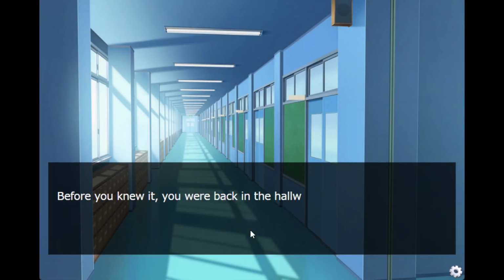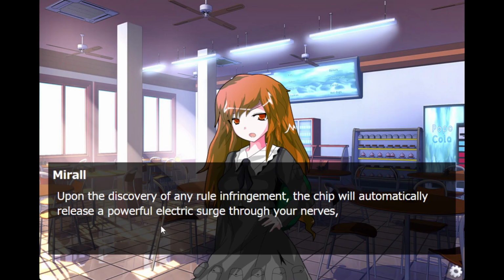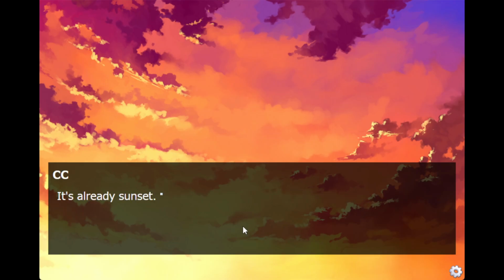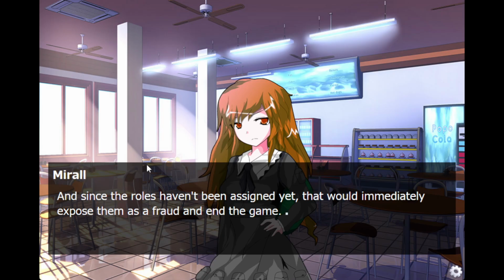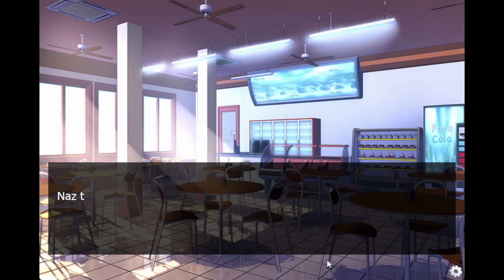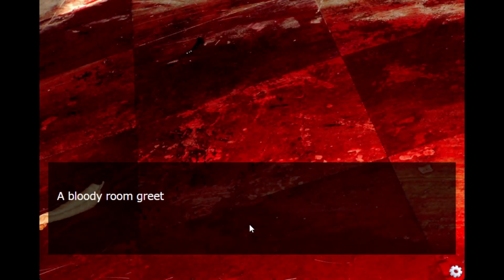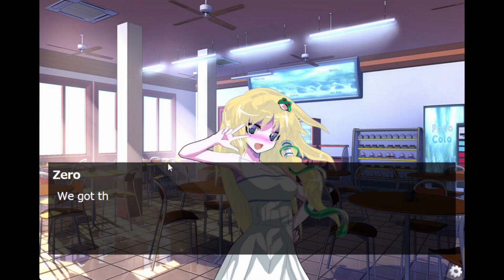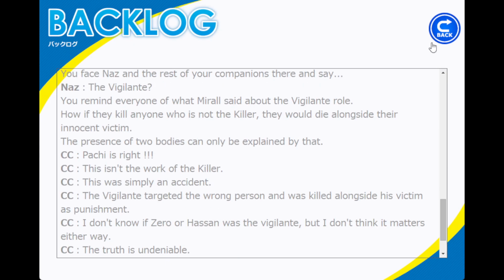The Happiness Series - Null 2: Death Loop - Part 36: Detective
I could talk about werewolf game strategies all day